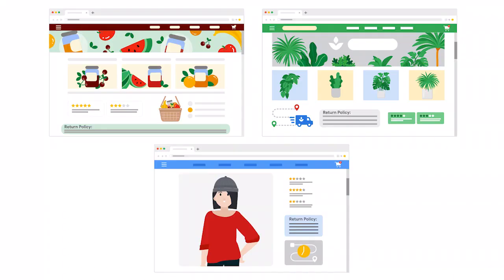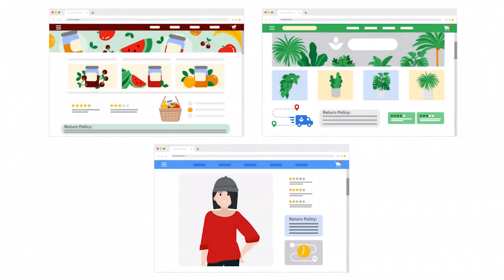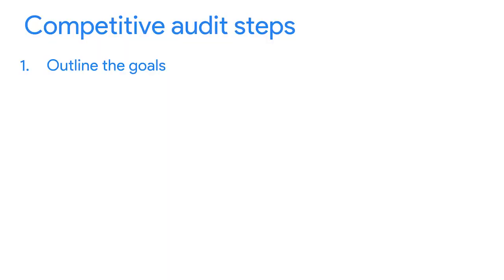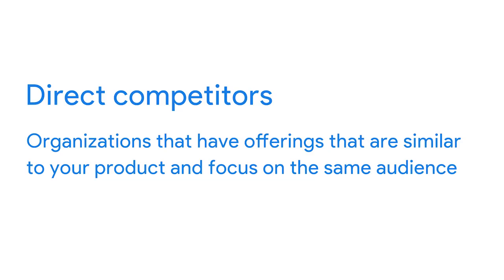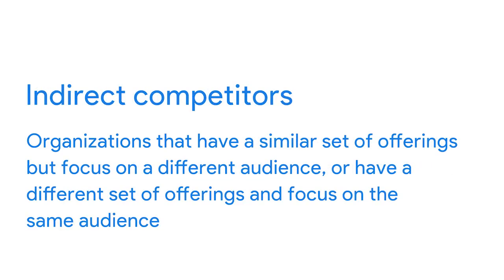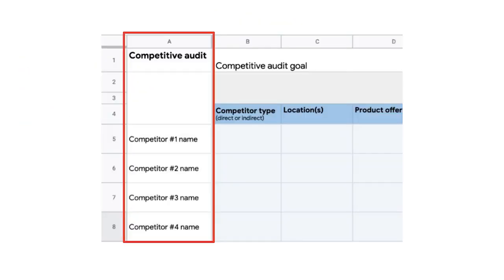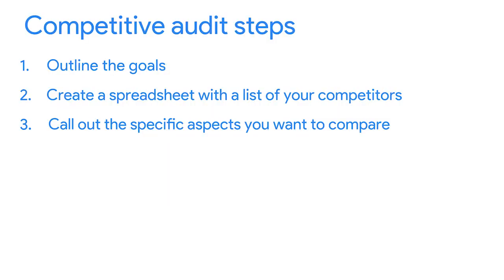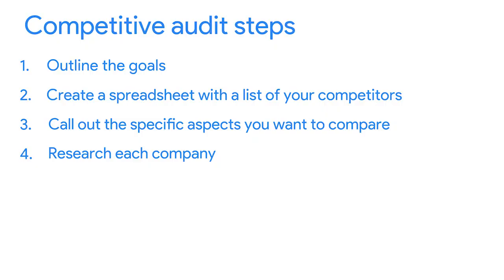Steps to conduct a competitive audit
Learning Objectives